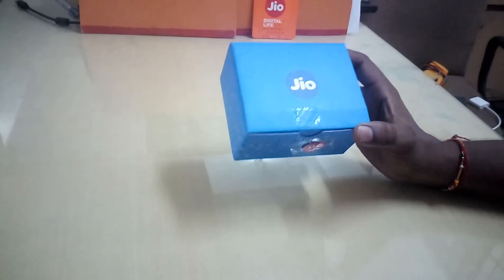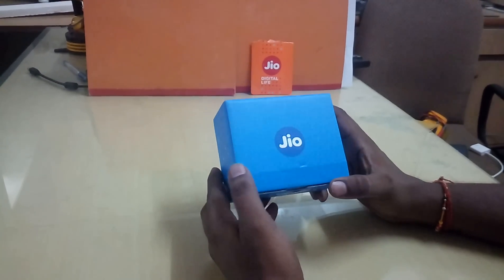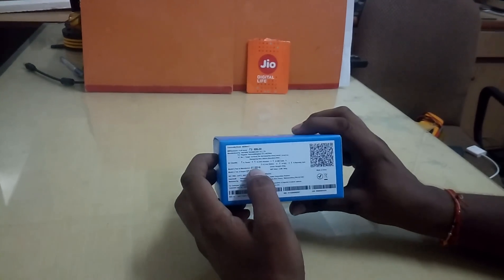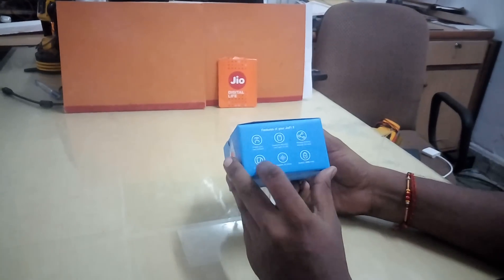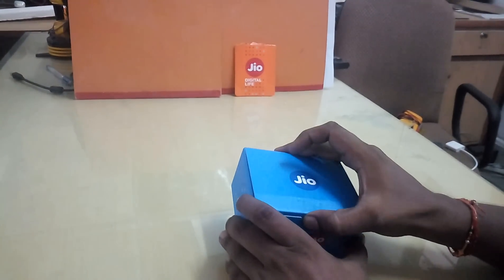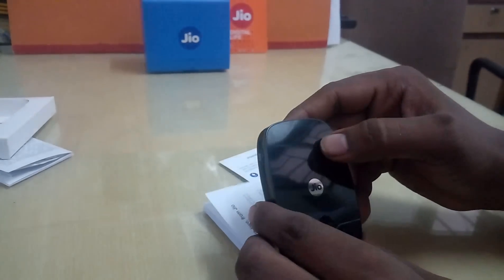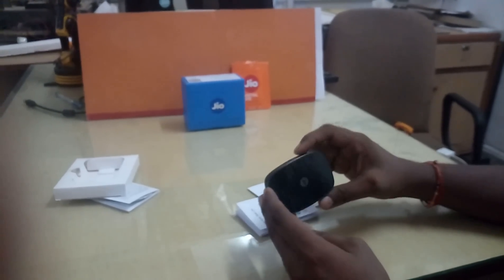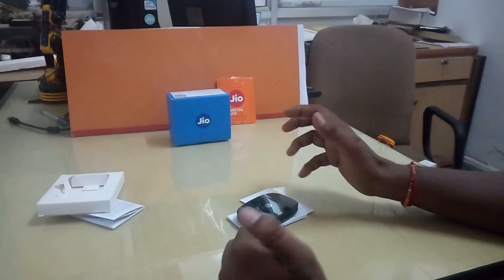Latest Reliance Jio Mifi JioFi 2 wifi hotspot 4g Wifi Router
New reliance jio mifi jiofi device.reliance 4g router with 3 months free unlimited internet connection